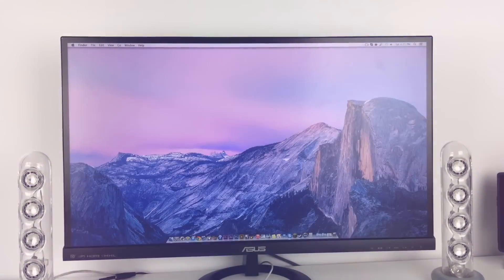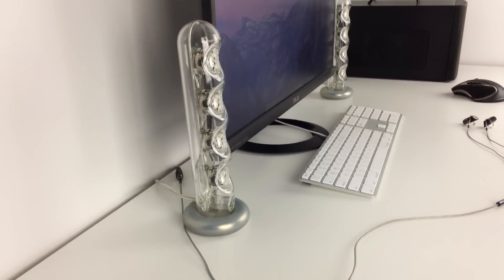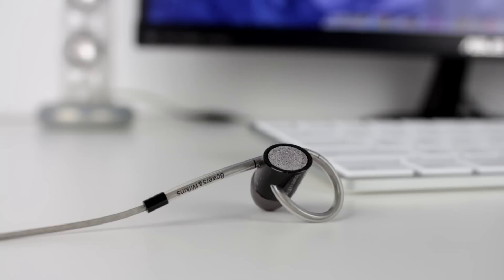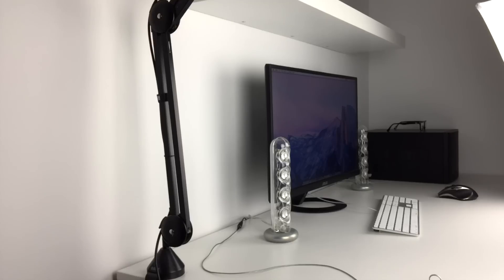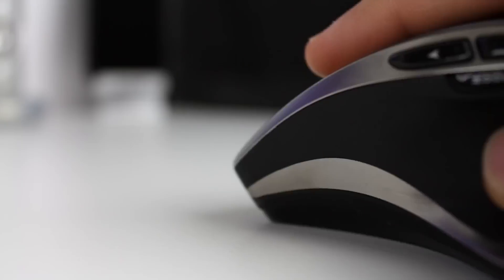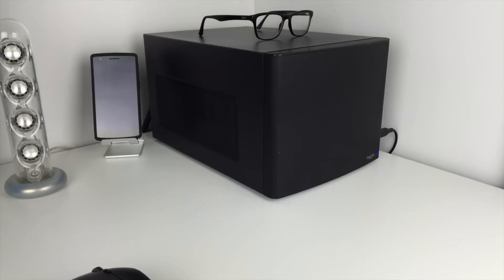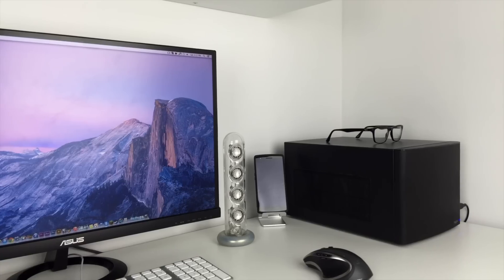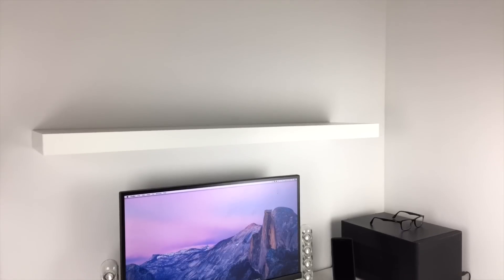Ultimate Minimal Desk Setup Tour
Products featured in this video:
VX279H

Harmon/Kardon Soundsticks:

Canoopsy 2014.